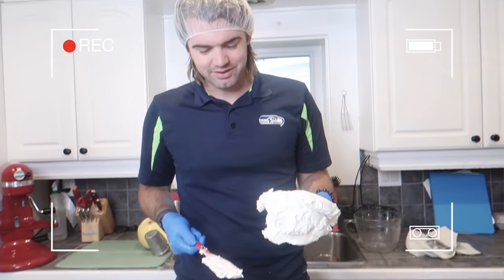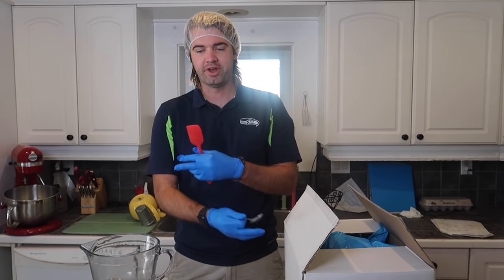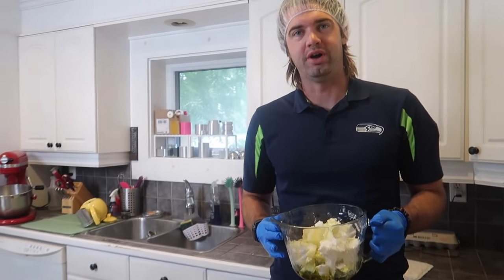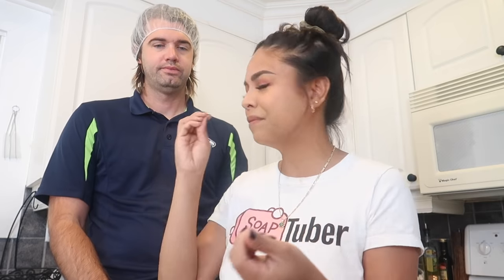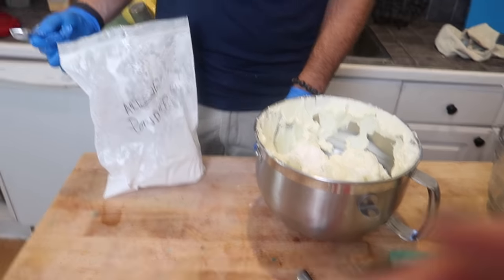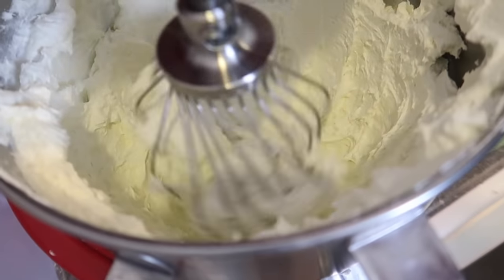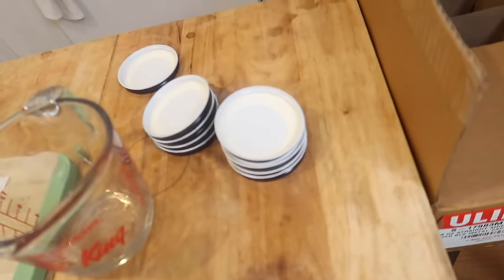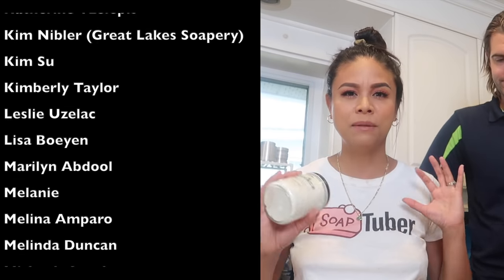How We Make Hemp Whipped Body Butter for Our Business / DIY Pumpkin Spice / our entire process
W H A T ' S -- T H I S -- V I D -- A B O U T ?
In this video, we show you our entire hemp body butter process! We tell you all about the ingredients we use, our packaging and also give tips and tricks to create a fluffy, fast-absorbing luxurious body butter thats one of our best-sellers!

❥Kitchenaid Mixer

P A T R E O N -- B U B B L E -- B F F S -- S H O U T O U T
Check out and follow these amazing small businesses:

Sahily - Momstrosity Soap Co.